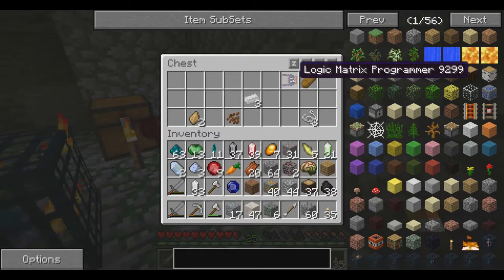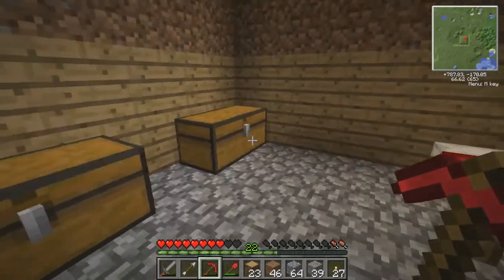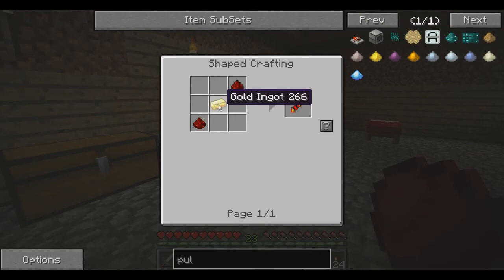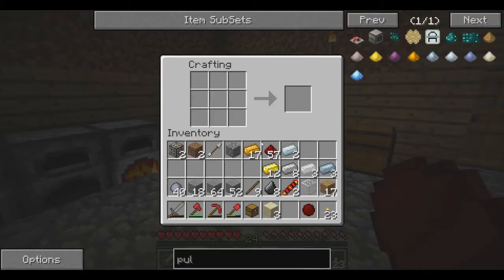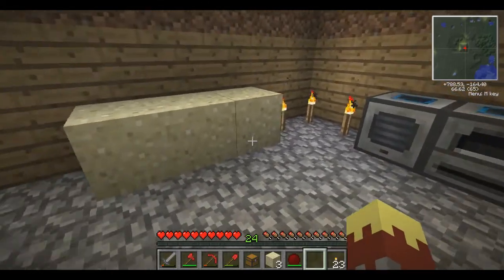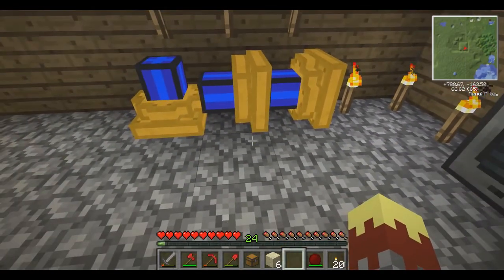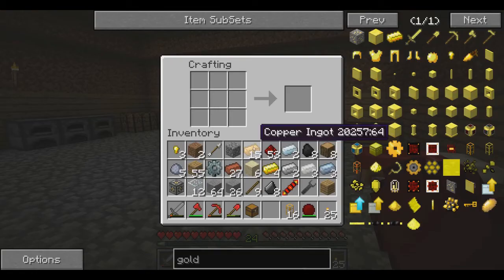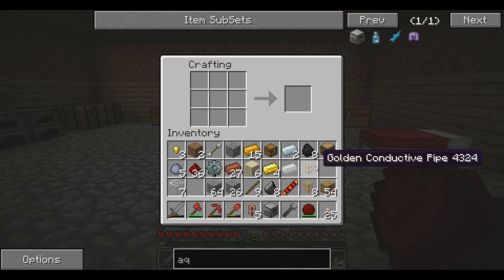Klipche's Minecraft Lets Play - Season 1 - Episode 3 - Thermal Expansion here we come!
We get some machines built from Thermal Expansion.